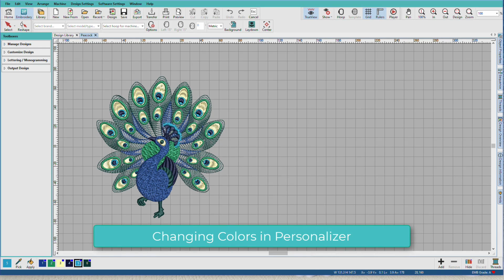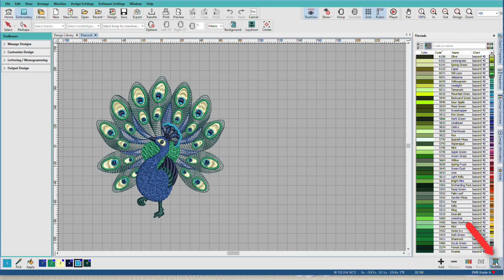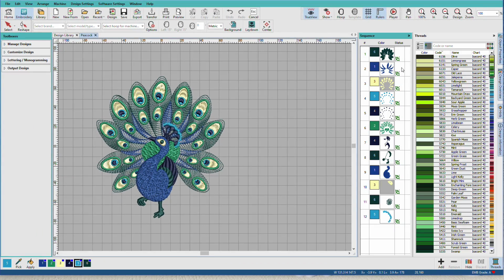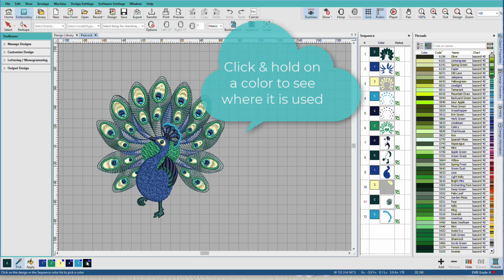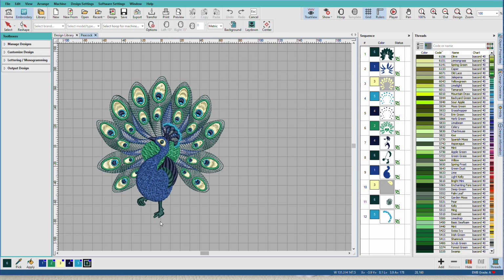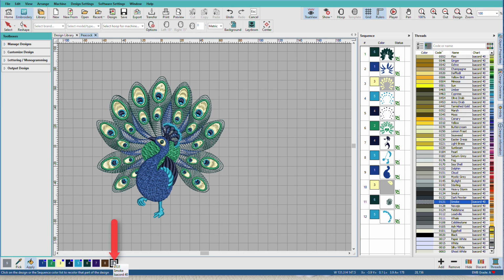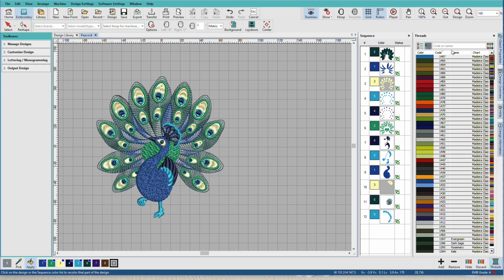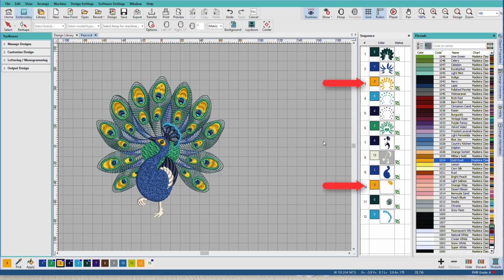5. Changing Colors in Hatch Embroidery 3 Personalizer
As home embroiderers, we like to see a design in actual thread colors before stitching it. Let's see how we can work with colors in Hatch Embroidery Personalizer.